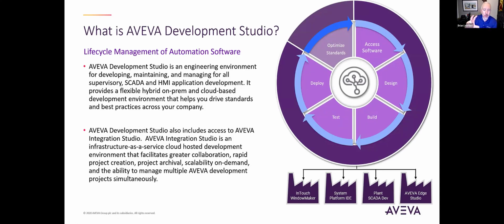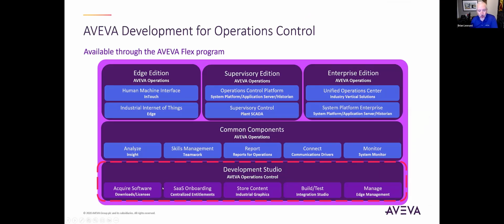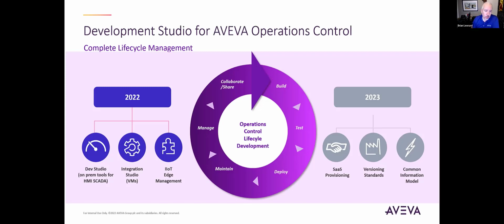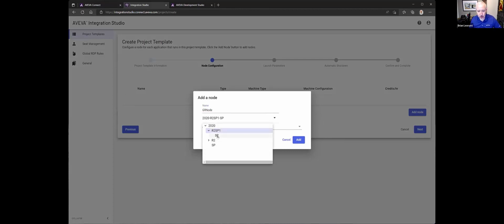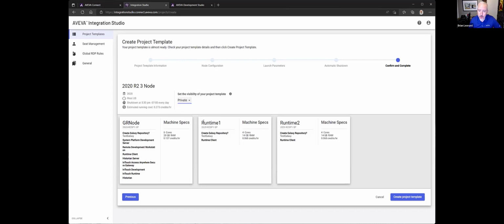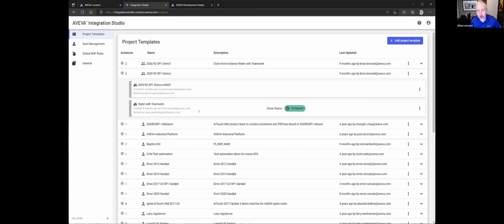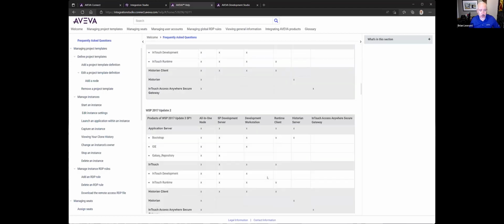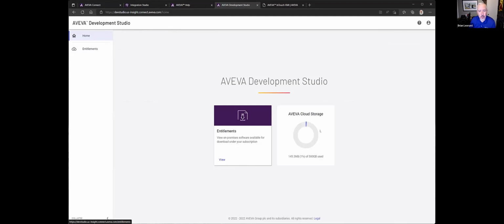AVEVA Development Studio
Different engineers developing supervisory SCADA and HMI applications over many years are likely to vary in their design practices. This lack of standardisation leads ultimately to higher redesign and maintenance costs.

AVEVA Development Studio is an engineering environment for developing, maintaining, and managing applications. It provides a shared development environment that helps you drive standards and best practices across your company.